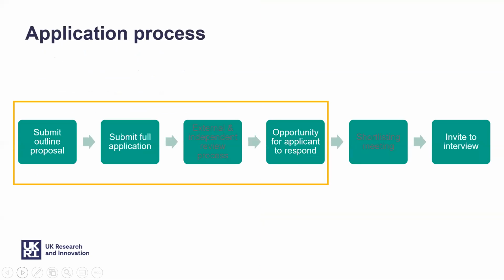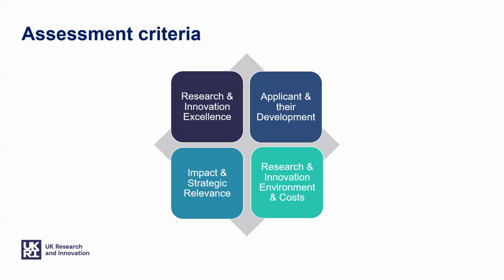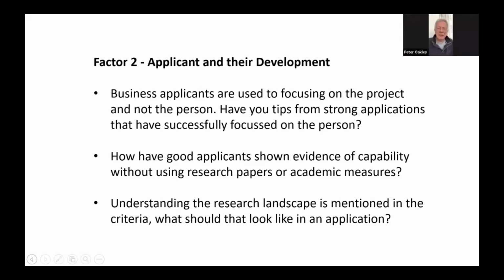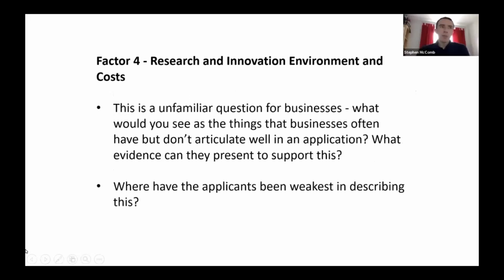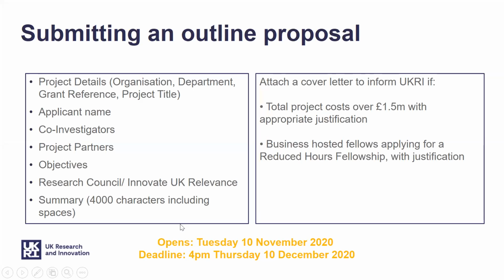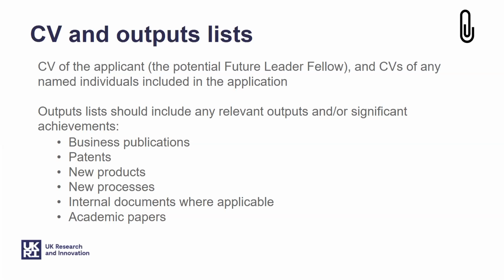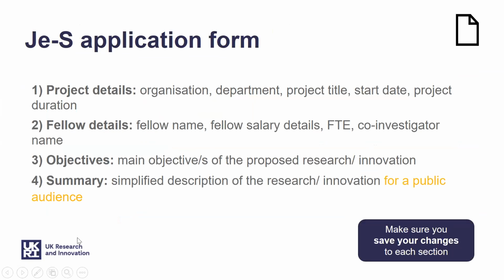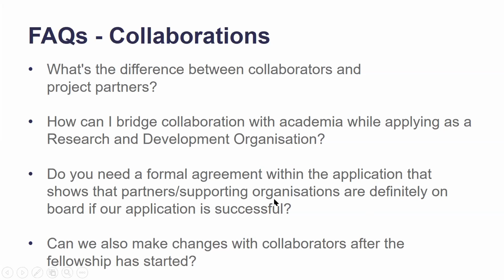How to Write a High Quality Future Leaders Fellowship Application: Webinar 26 Oct 2020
This webinar is aimed at business who would like to apply to host a UKRI Future Leaders Fellow.